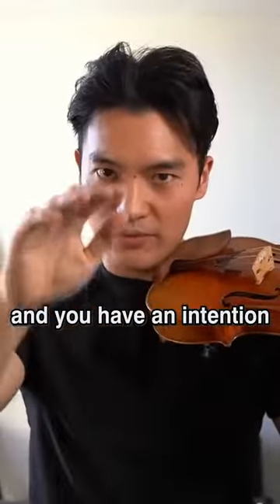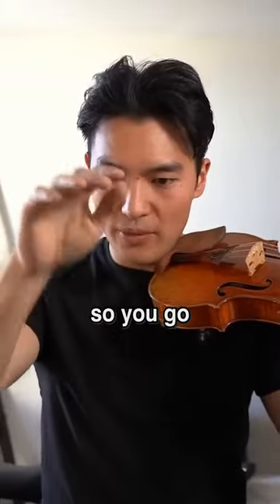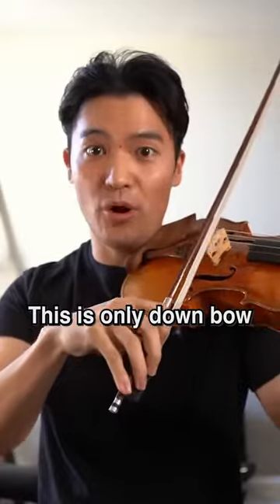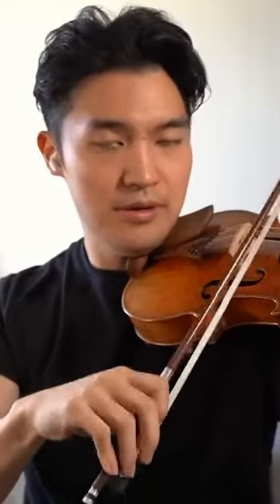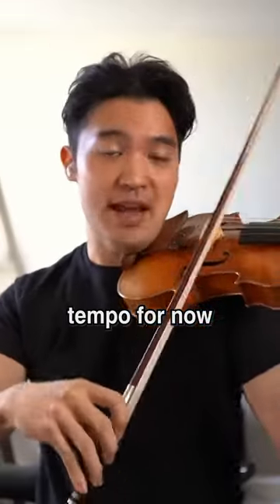How to Spiccato: like bouncing a ball 🏀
Join me and an awesome community of musicians!